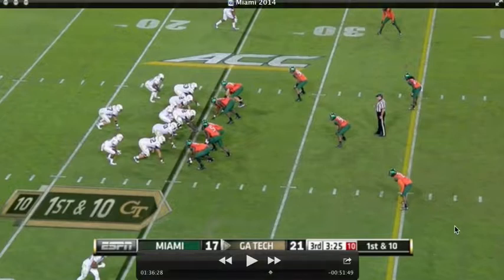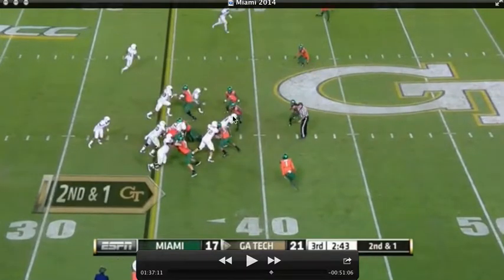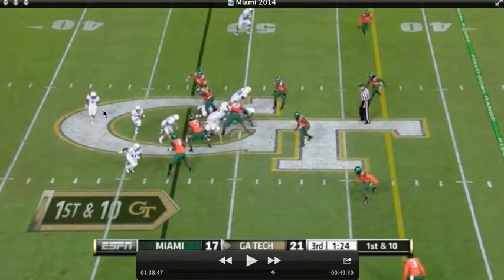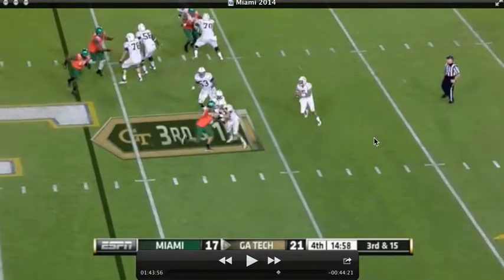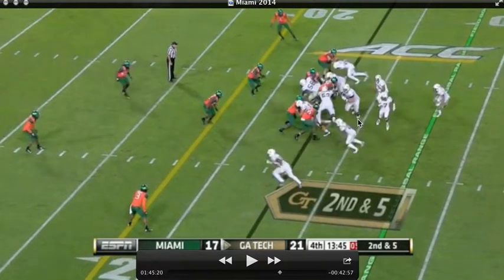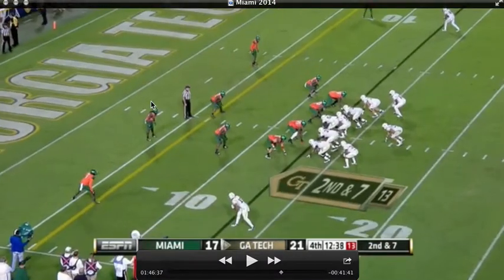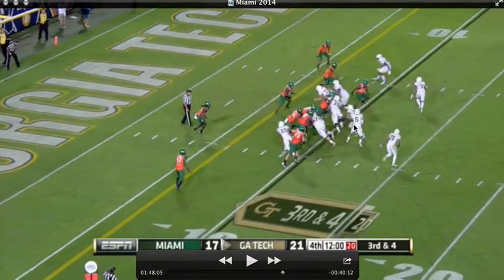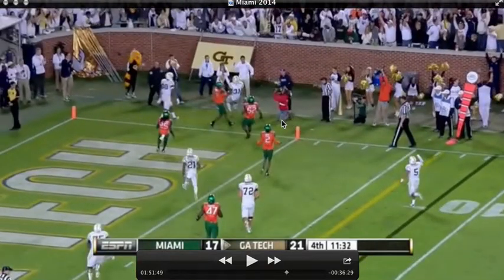GT Miami 2014 Last TD Series